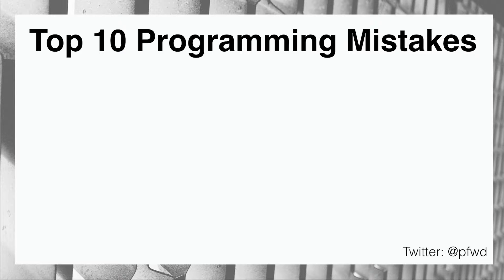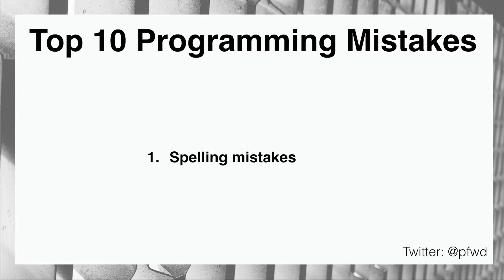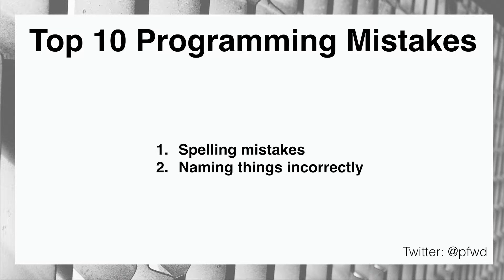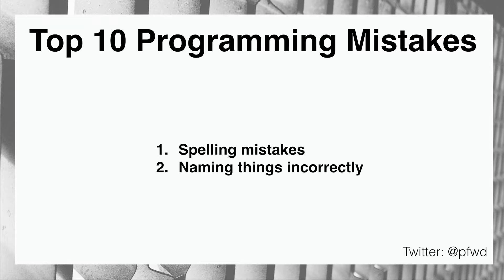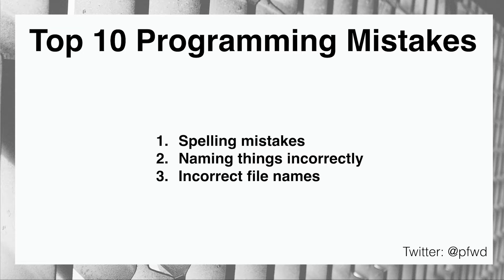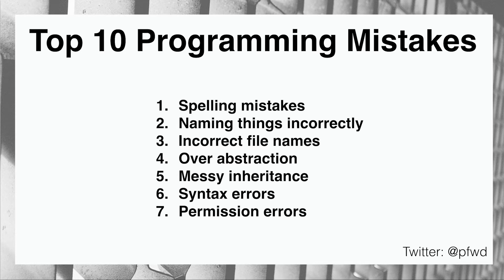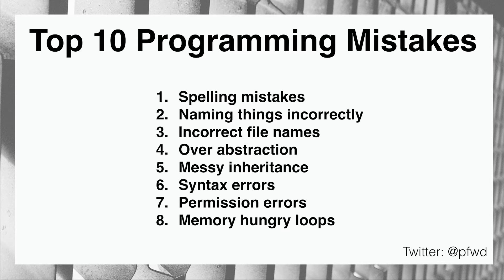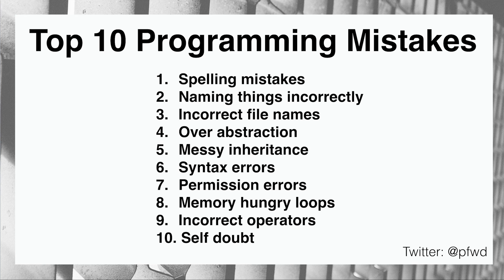10 Common Programming Mistakes & How To Avoid Them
EDIT: I have changed the title from Top 10 Programming Mistakes &  How To Avoid Them  to 10 Common Programming Mistakes & How To Avoid Them.

These are the 10 most common programming mistakes and how to avoid them.
These are not limited to a single programming language but I talk about PHP, JavaScript and OOP concepts

Here is a break down and links to parts within this web chat:

FOLLOW ME

MY TALKS

VIDEO SETUP